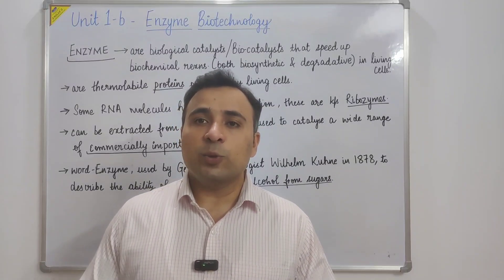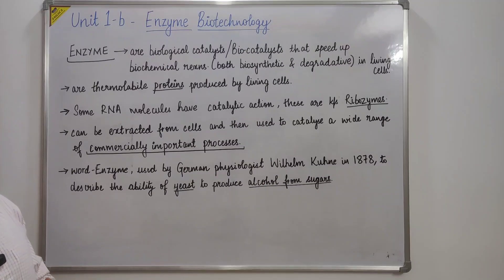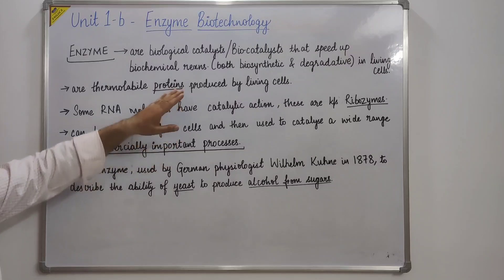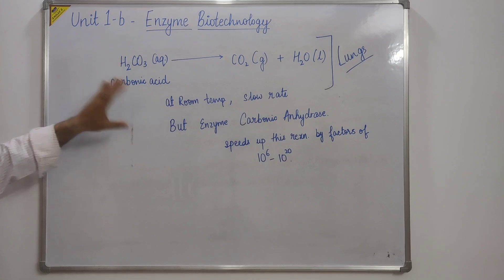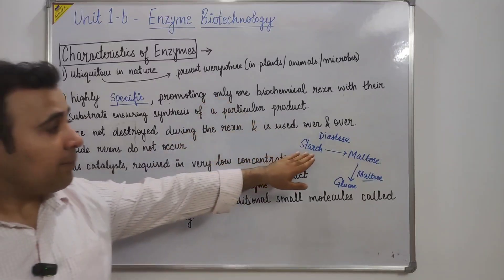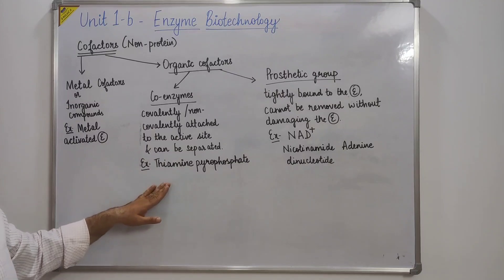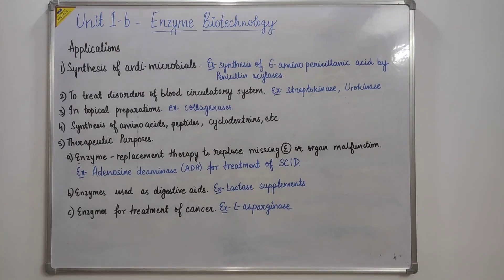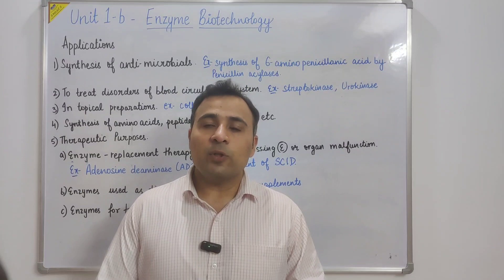Enzyme Biotechnology and Applications. (Unit 1) Dr. Rohit Kapoor. Segment 2.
This video gives a brief introduction about enzymes, it's characteristics, sources of industrial enzymes, and application of enzymes in the Pharmaceutical industry.